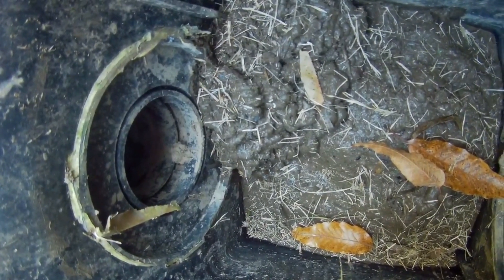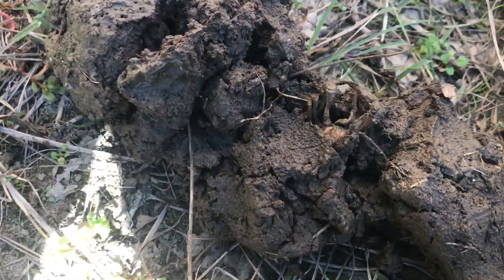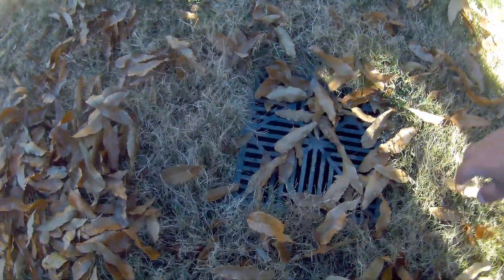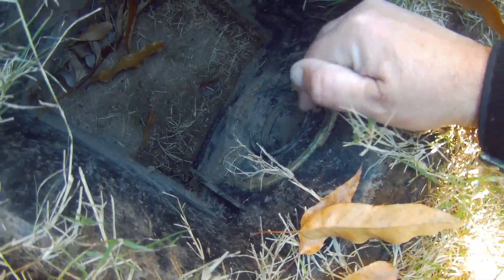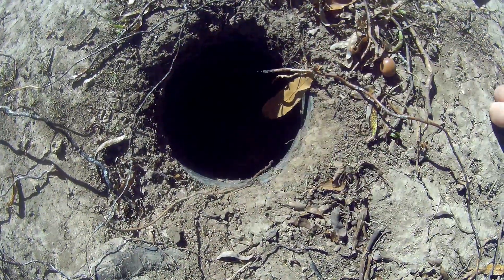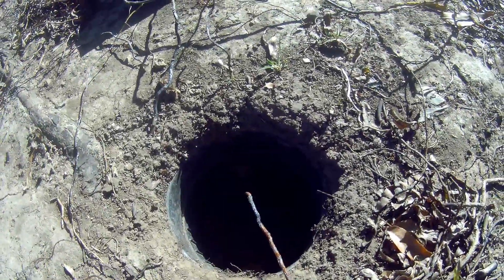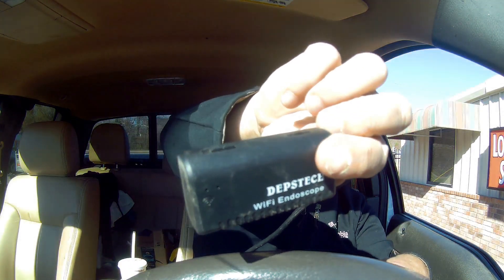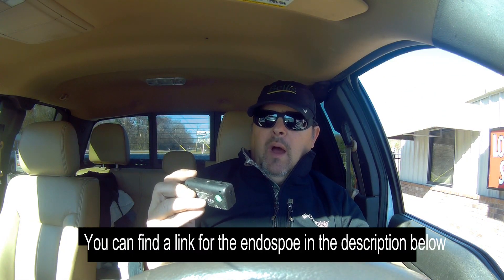Pipe Inspection - Depstech Endoscope -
Inspection of your drain pipe with the use of a endoscope, or pipe camera should be a regular maintenance practice. The Depstech endoscope is a inexpensive tool the home owner can use to inspect the French drain, or drain pipes, on a regular basis.
Regular maintenance of your drainage system should include yearly French drain clean out. Cleaning and clearing the drain system, can for the most part, be a simple process which should include inspection of the catch basin and the pipes and cleaning as needed.

Drainage pipe inspection should be done every 2-3 years and the frequency of the inspection depends on site conditions. Pipes installed around, or near, trees and shrubs should be inspected more often. Homeowners can hire a drainage contractor to inspect and clean the pipes, or purchase a rather inexpensive endoscope from Amazon.com and inspect the pipes themselves. I would recommend hiring a drainage contractor to do the actual cleaning of the pipes if snaking is required.

The Depstech endoscope works very well and offers high resolution video for pipe inspection. Models work with your cell phone (iPhone or Android) through the app via wifi connection.

**follow us on these social media outlets**

Drainage system
Pipe Inspection
Clean French Drain
Channel Drain
Install downspout drainage system
Fayetteville AR drainage systems
Downspout drainage Fayetteville AR